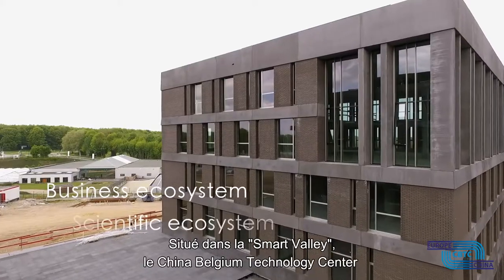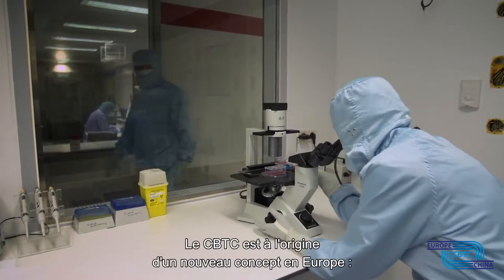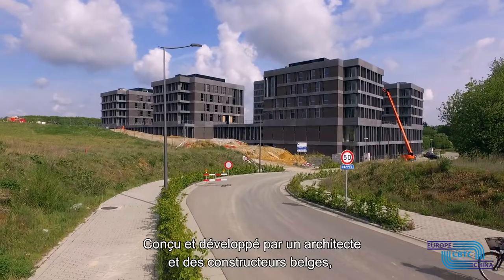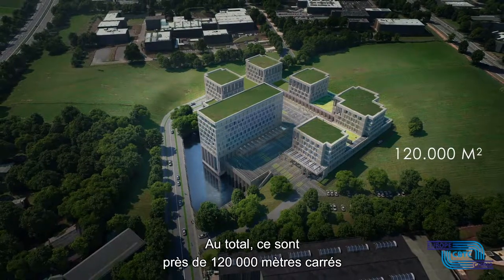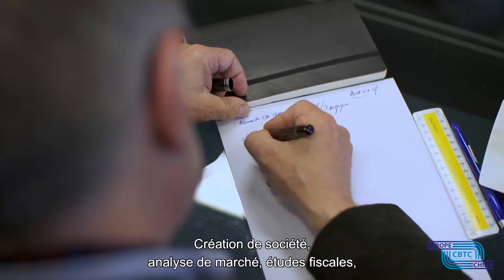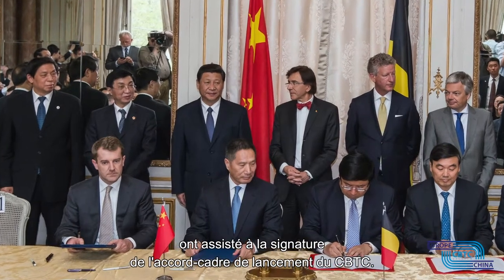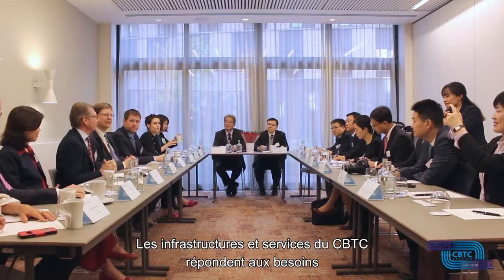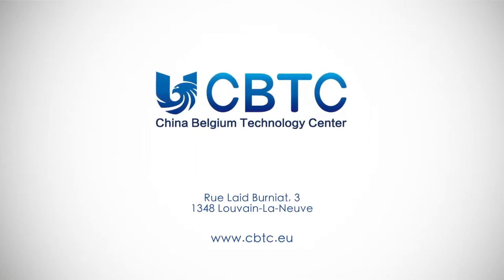Corporate Video - presentation of China Belgium Technology Center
China Belgium Technology Center- Smart Valley, an innovative ecosystem that connects Chinese and European companies. Offering Infrastructures (offices, laboratories) and services to both Chinese and European companies active in 3 High Tech fields- Smart Manufacturing, Life Sciences and ICT, the CBTC will open its door in 2020 but is already there to offer services to european companies that would like to develop their activities on the Cinese market!